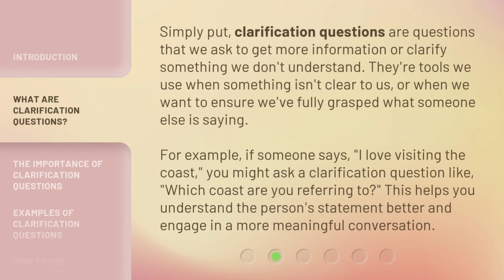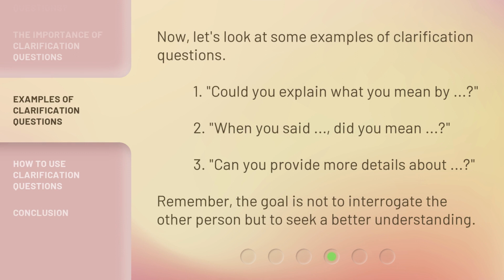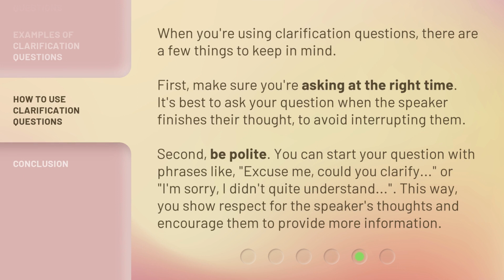Unraveling the Mystery of Clarification Questions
Unraveling the Mystery of Clarification Questions • Learn the importance of clarification questions in effective communication and discover examples of how to use them in your conversations. Enhance your comprehension, deepen understanding, and show active listening skills with these valuable tools.

00:00 • Introduction - Unraveling the Mystery of Clarification Questions
00:33 • What are Clarification Questions?
01:09 • The Importance of Clarification Questions
01:39 • Examples of Clarification Questions
02:03 • How to Use Clarification Questions